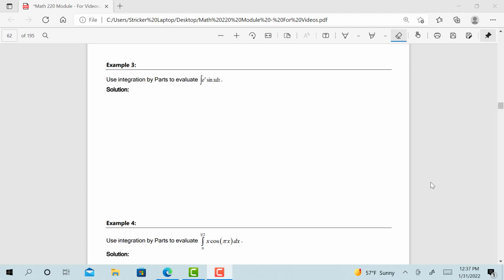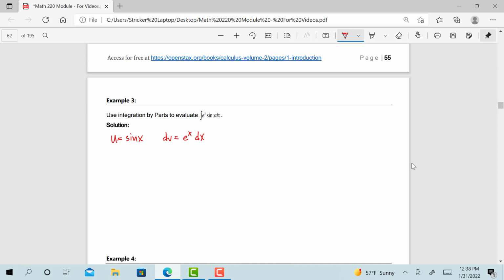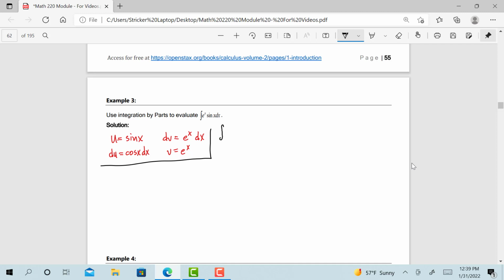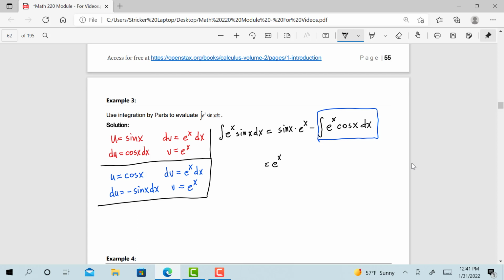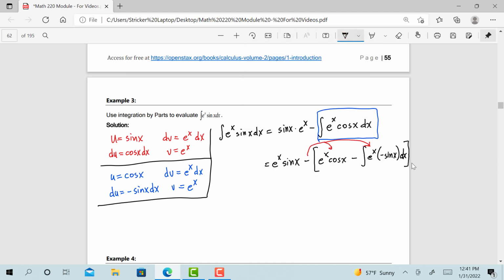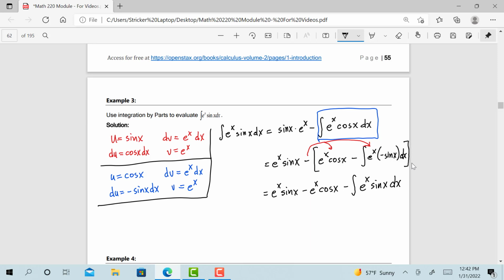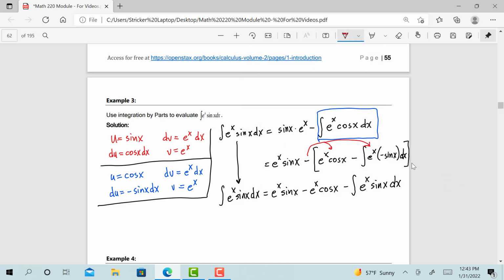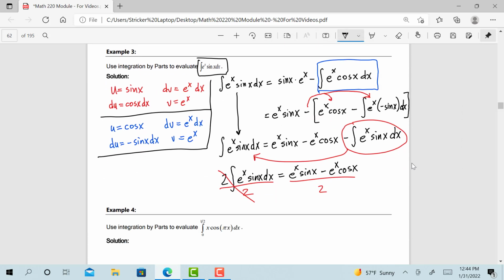Section 3.1 (Example 3)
This video covers Example 3 from Section 3.1.